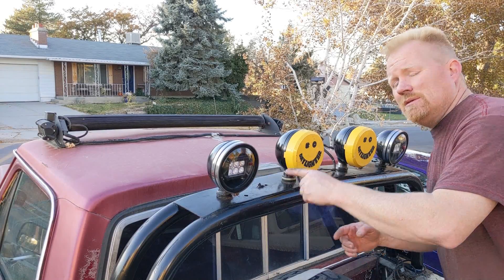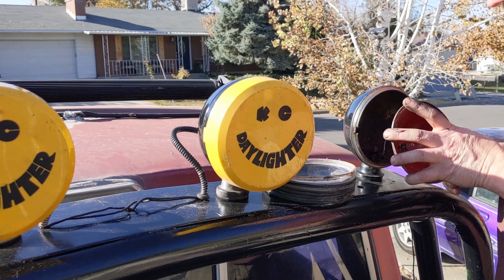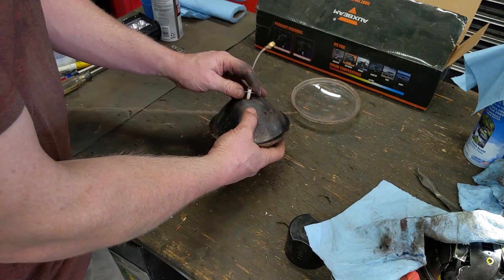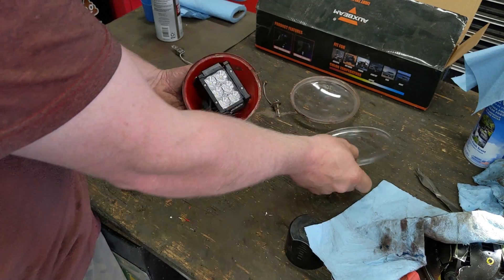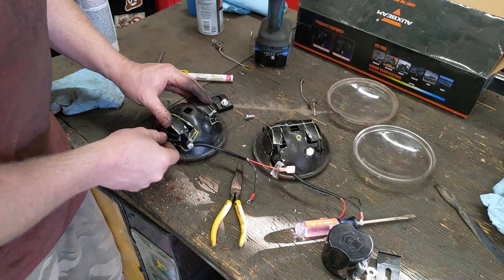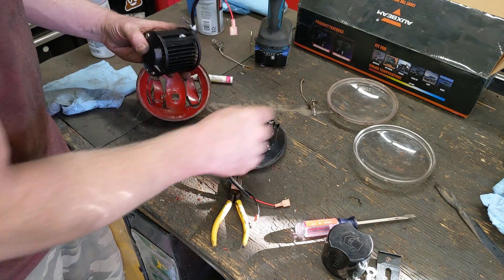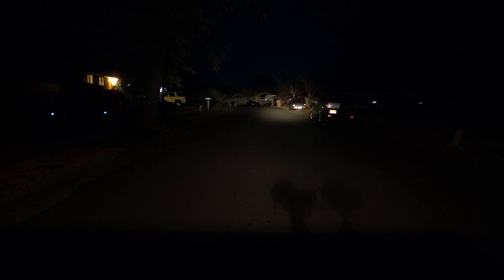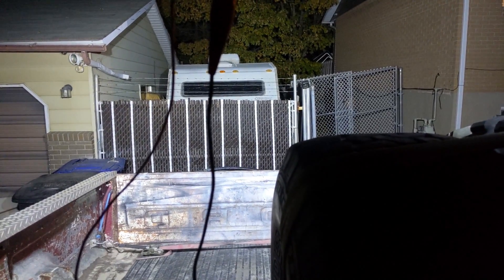Retro KC lights to Led POD conversion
Putting inexpensive pod lights inside the housing of 6inch off road KC style lights.
LED POD lights 4pack FLOOD
LED POD lights 4pack SPOT
KC 6" Knock off lights
KC 6"Hilites Daylighter USA MADE
Milwaukee M12 3in cutoff saw

Everything in this video was bought and paid for out of my own pocket. Any brand mentions are only because they are what I trust spending my own money on.

VIDEO THOUGHTS:
The 18watt LED pods I used were FLOOD lights and a set of four use 72 watts/6 amps vs the 400 watts/34amps the halogen pull. Definitely better light and my alternator gets a huge break.  I may put SPOTs in the center two KC lights for an even better illumination area. These 6inch KC style lights give the correct look to older Jeeps and trucks. KC does sell LED inserts and complete housings but expect to spend over $100 each light.